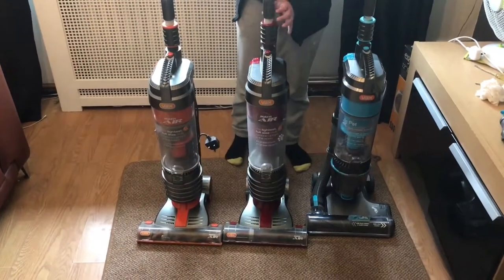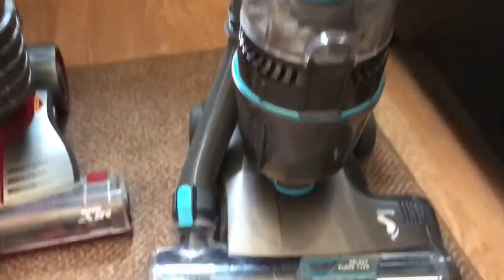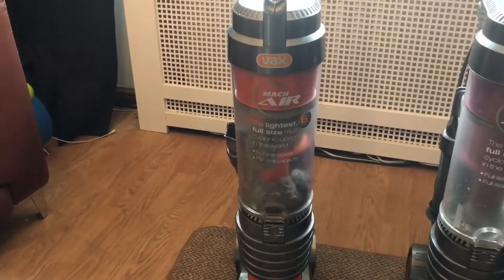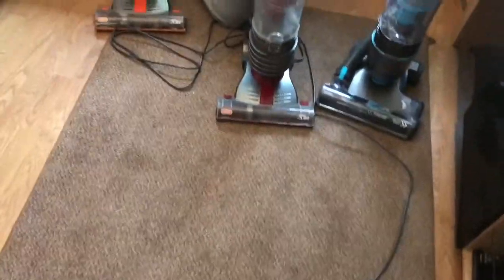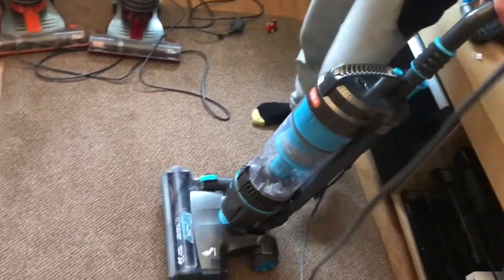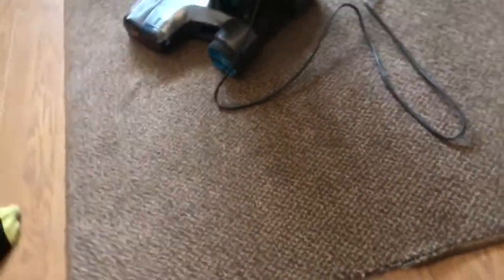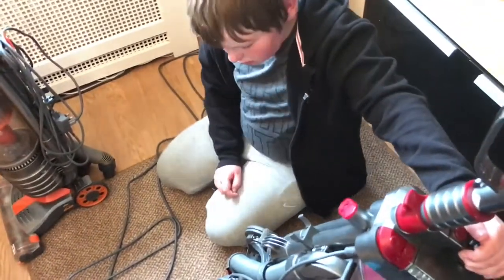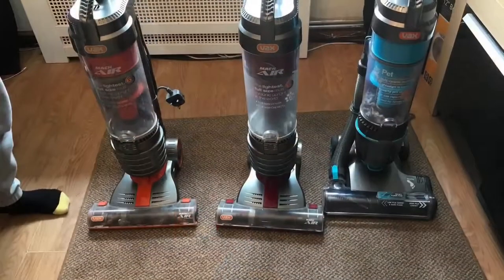Invasion of the vac Airs